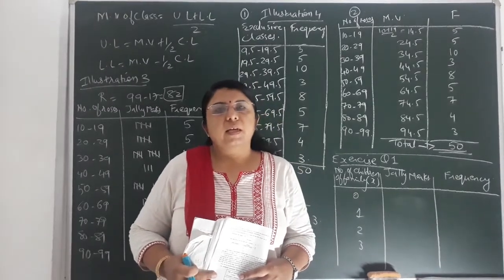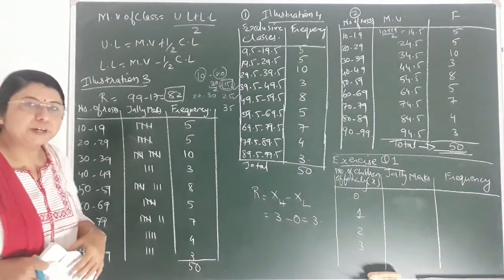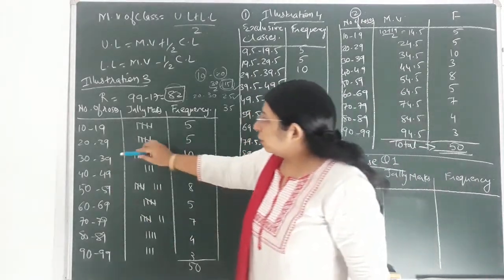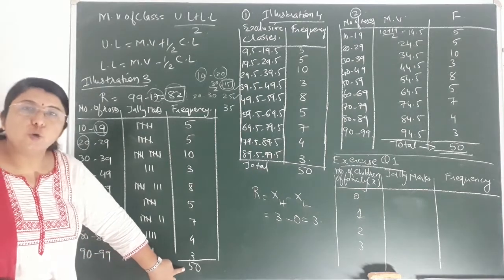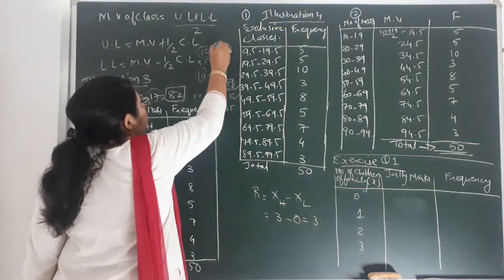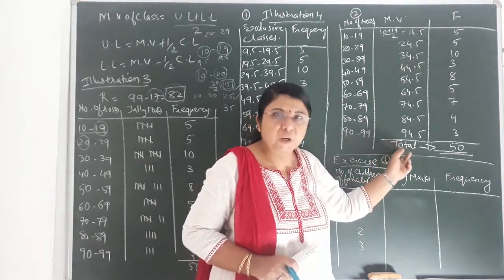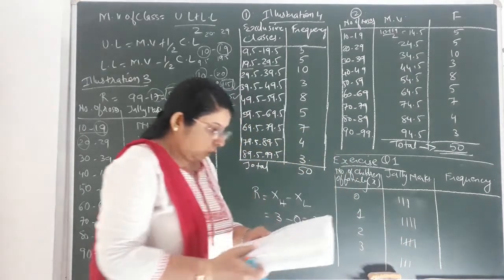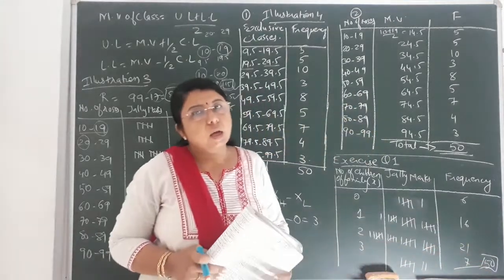Chapter - 2 Presentation Of Data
Illustration 3 & 4, Exercise Q.1,Statistics, 11th com, GSEB